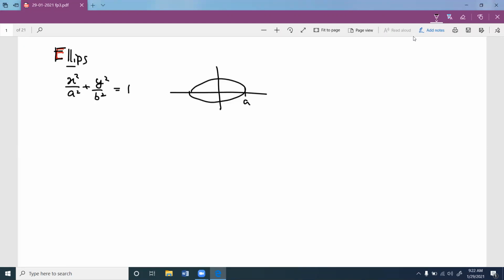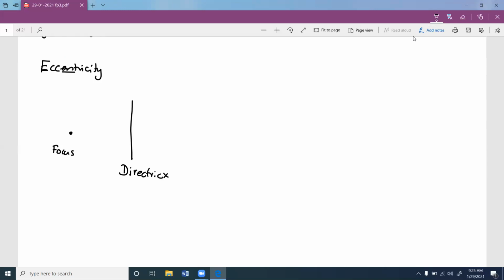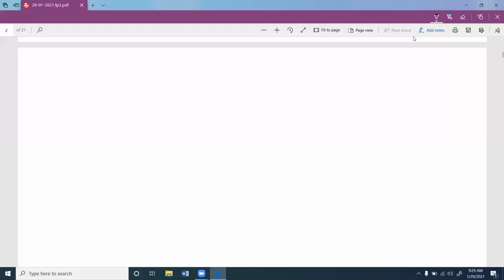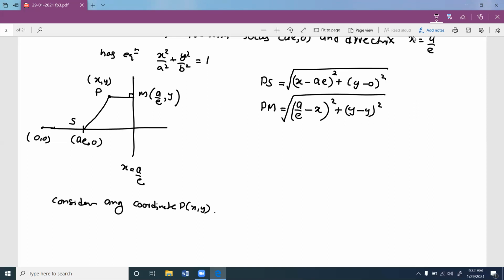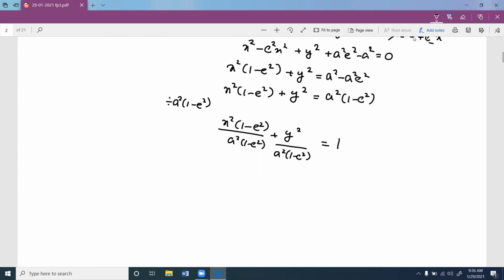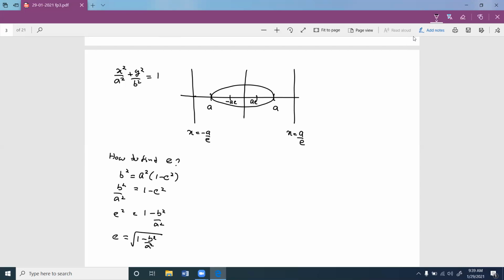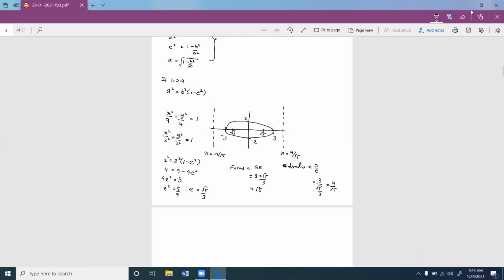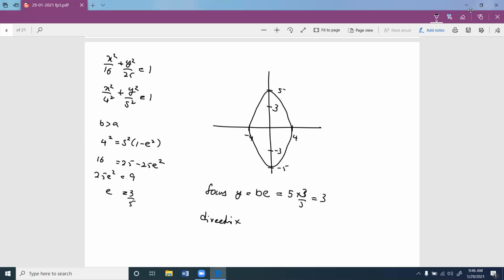29 01 2021 Further mathematics 03 Further Coordinate Systems eccentricity